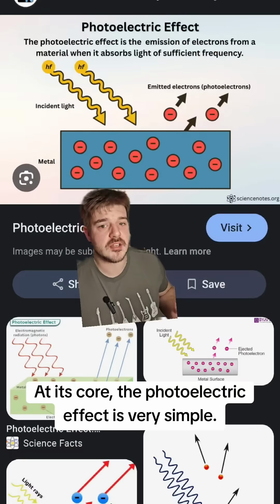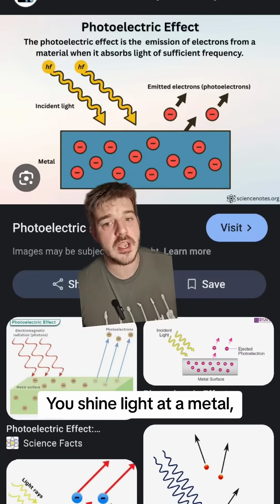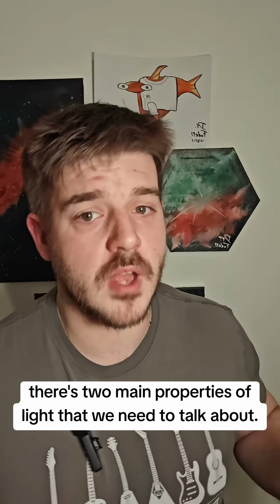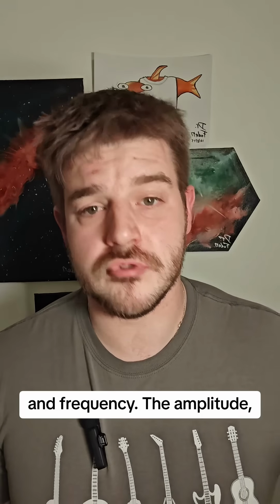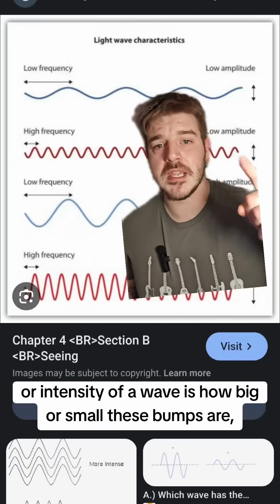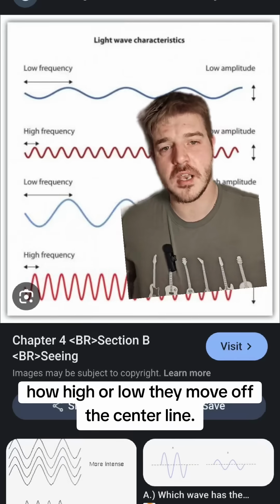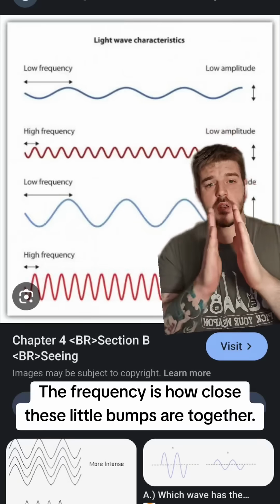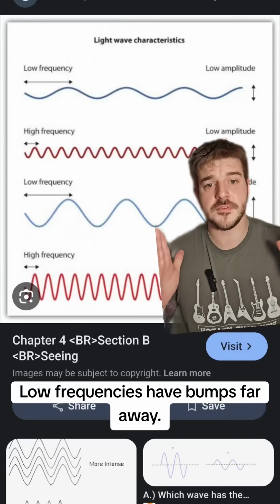This experiment revolutionised physics as we know it.